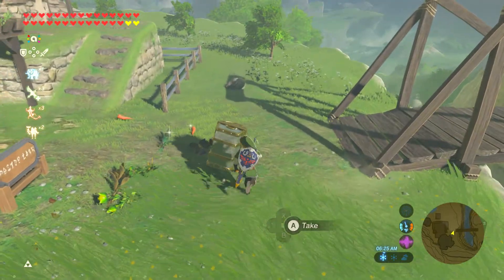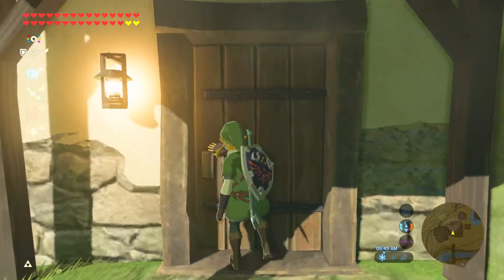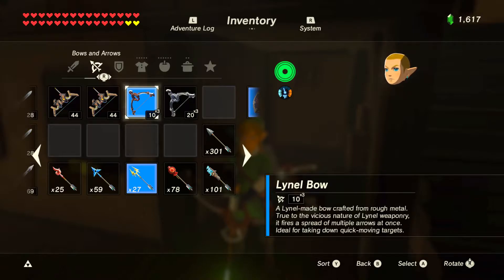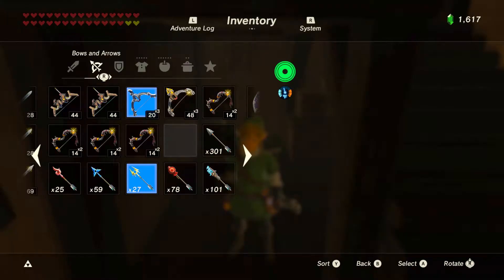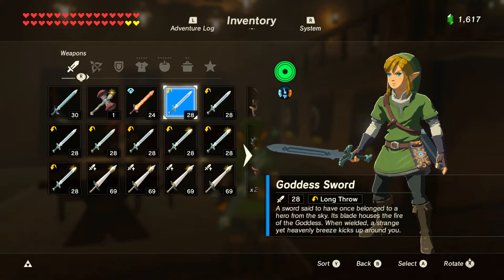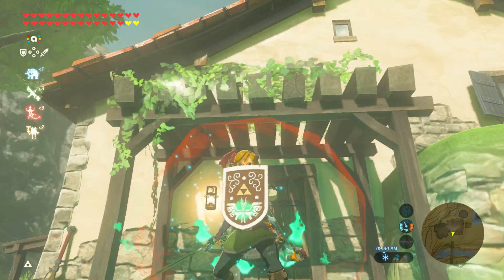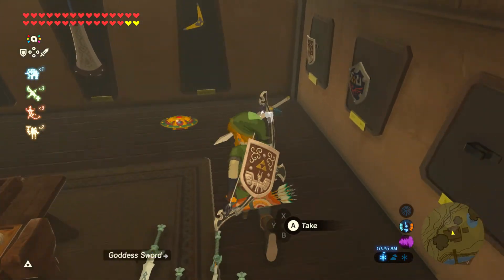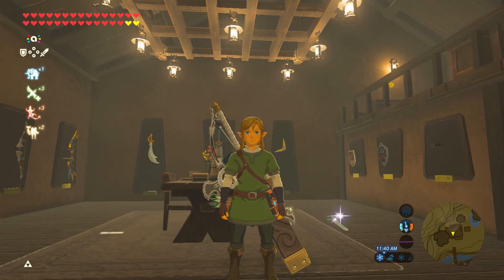Zelda BotW how to Overload, Duplicate, and Transfer Durability.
THIS WILL SAVE YOU SO MUCH TIME.